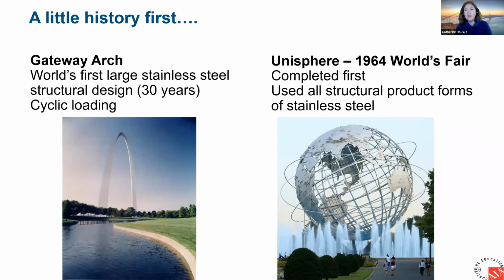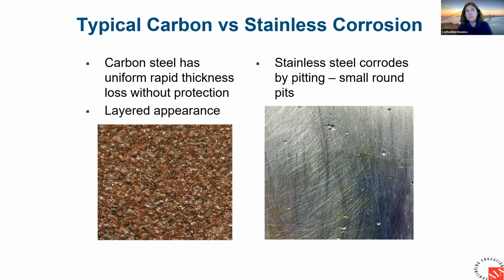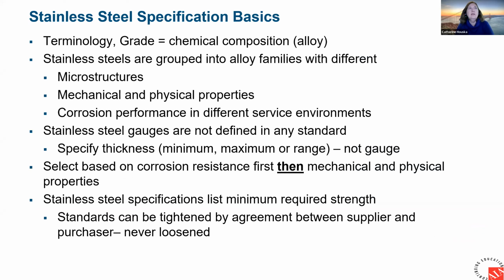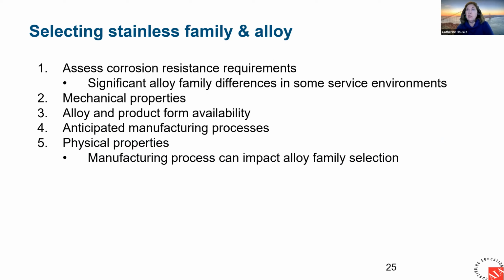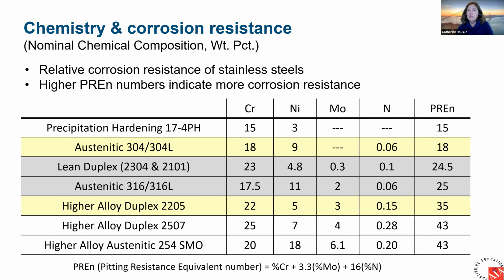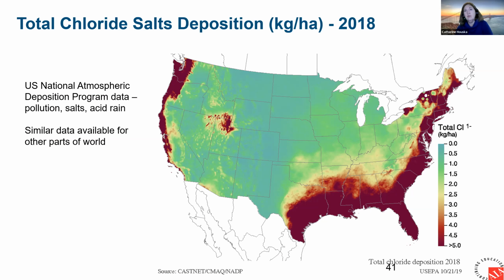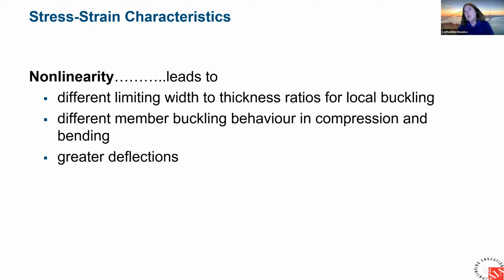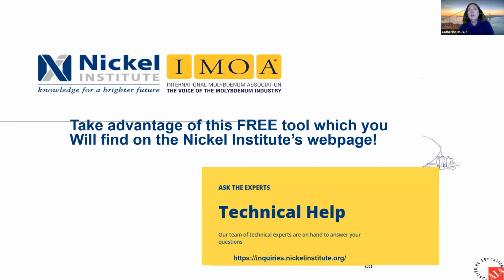New specifications for stainless steel structural design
Structural design with austenitic and duplex stainless steels has become much easier with the following three publications: the new AISC 370 Specification for Structural Stainless Steel, the AISC 313 Code of Standard Practice, and a substantial revision of ASCE/SEI 8. This presentation provides a review of these important resources for architects, structural engineers, and others interested in learning more about stainless steel construction. Guidance on appropriate alloy selection and specification is provided for a range of applications, from low-profile glass curtain walls to bridges. Presenter Catherine Houska serves on all relevant standard committees and offers significant experience providing metallurgical support for both aesthetic and functional structural projects.